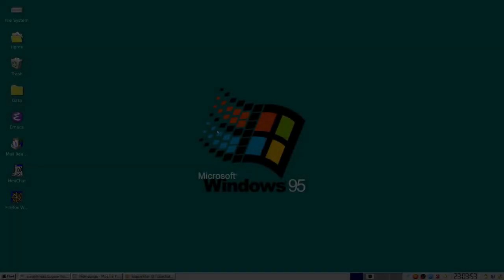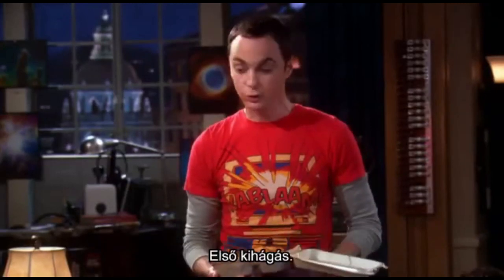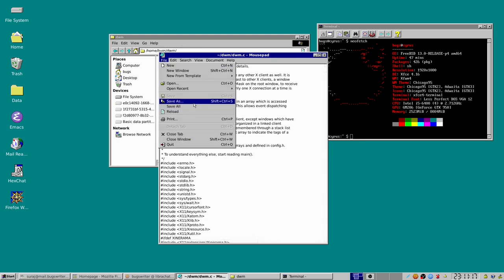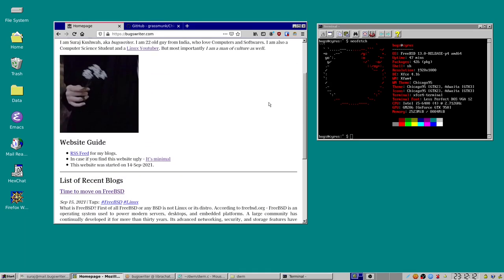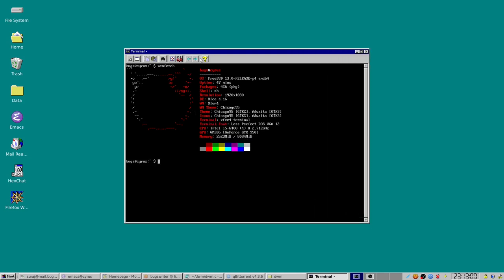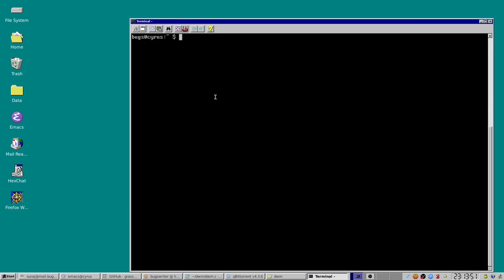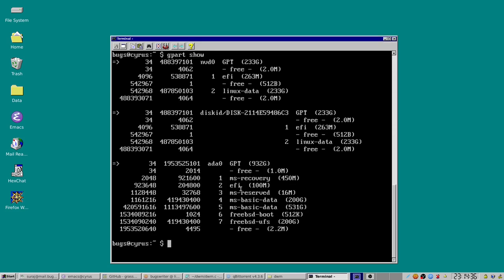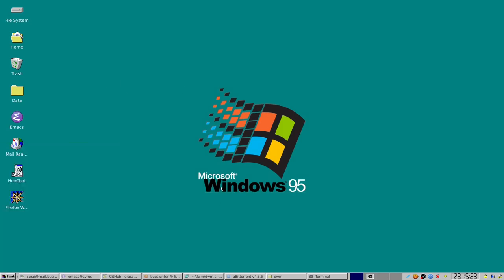I made FreeBSD look like Windows 95 with Chicago theme | XFCE rice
I made my freebsd xfce look like windows 95